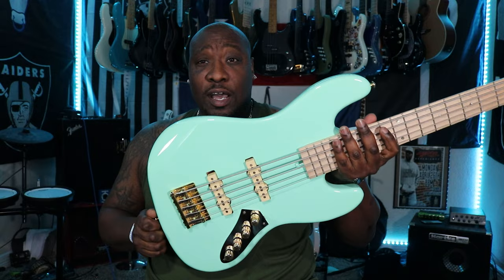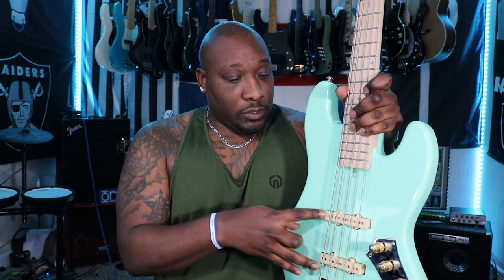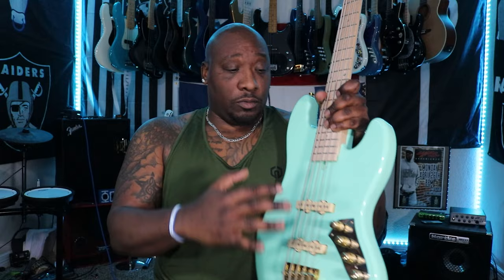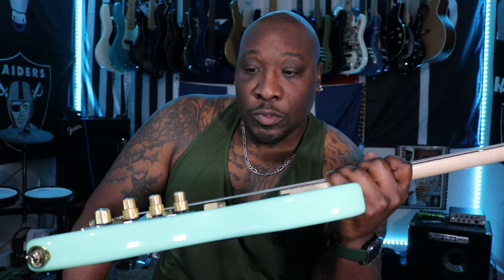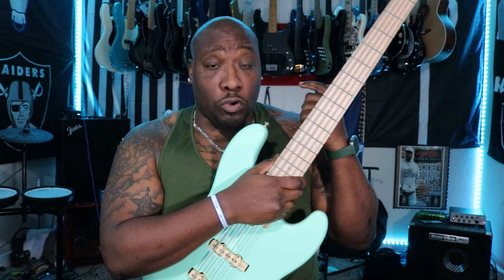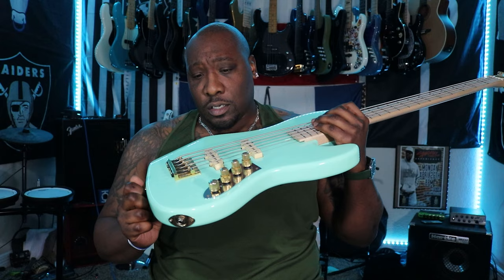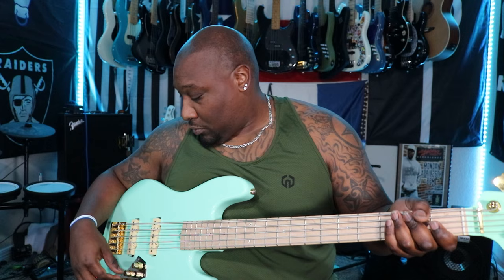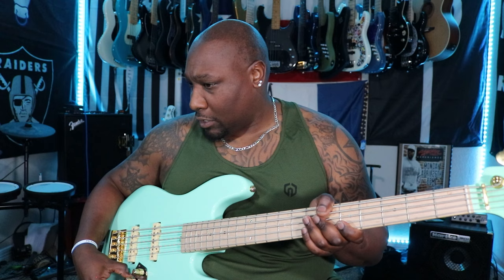Allen Eden Disciple 5 : Audere preamp + Dimarzio Area J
Here is the final form of this bass. Dimarzio Area J and Audere 4 band eq this project came out better than i thought it would.

YES, I know its dumb but that's how it is. So till next time ... .Be easy. I put all the other stuff i like to do on that one.